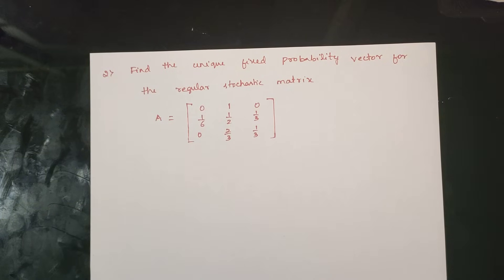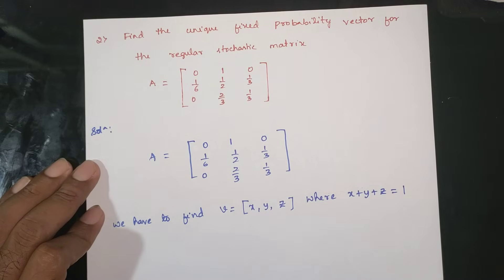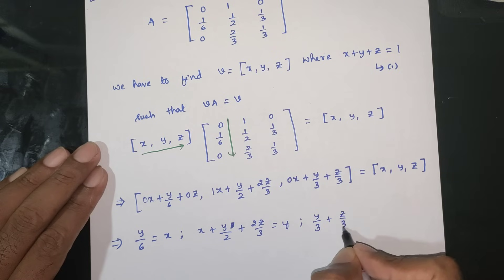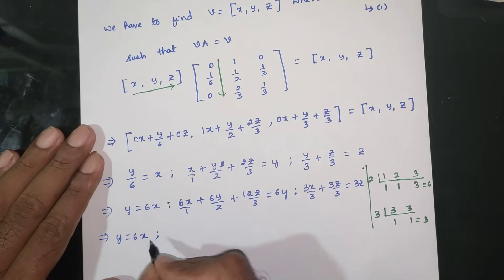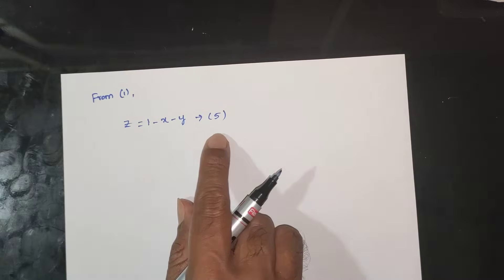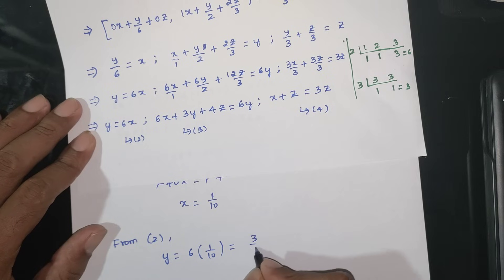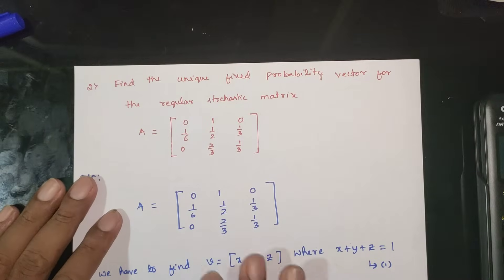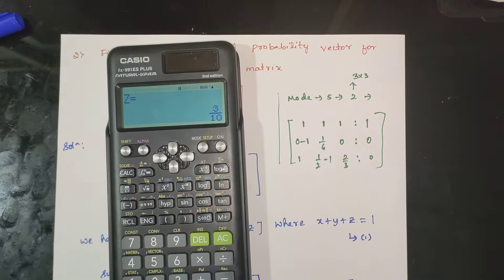Unique Fixed Probability Vector for Regular Stochastic Matrix: Example 2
📘 Mathematics-III (BCS301) – VTU 2023-24 | Module-2: Joint Probability Distributions & Markov Chain

In this video, we solve a Markov Chain problem to find the unique fixed probability vector (stationary distribution) of a given transition matrix.
This topic belongs to Module-2 (Joint Probability Distributions & Markov Chain) as per the VTU syllabus for CS & Engineering and is useful for students of B.Sc, B.Tech, BE, and other universities studying Markov Chains.

🎯 Question (9th Video)
Find the unique fixed probability vector for the transition matrix:

P = (0, 3/4, 1/4; 1/2, 1/2, 0; 0, 1, 0)

Determine the vector v = (x, y, z) such that vP = v and x + y + z = 1.

▶ Watch here: 9th Video – Unique Fixed Probability Vector

🧮 Concepts Covered:

Markov Chain Transition Matrix

Stationary / Fixed Probability Vector

Solving vP = v using linear equations

Normalization condition (sum of probabilities = 1)

Understanding uniqueness of stationary distribution

1️⃣5️⃣ Markov Chain 01: Transition Probability Matrix with Examples | Engineering Mathematics